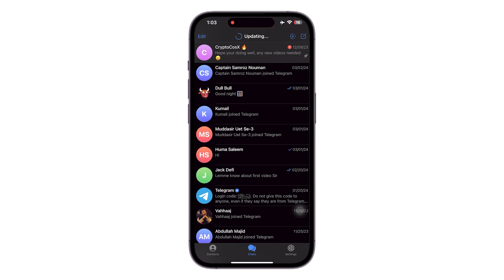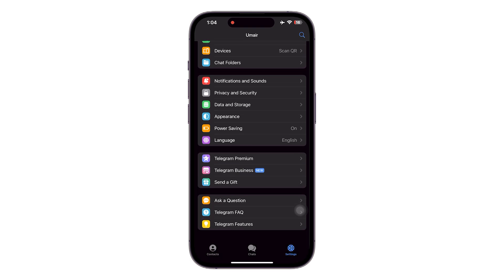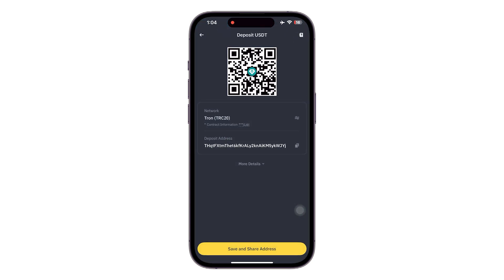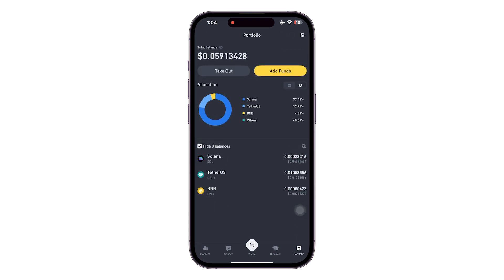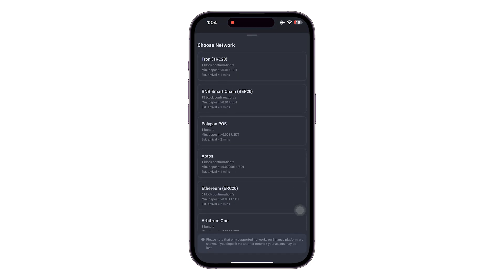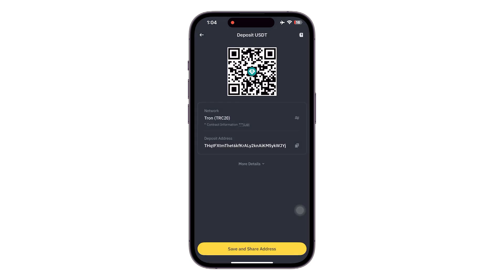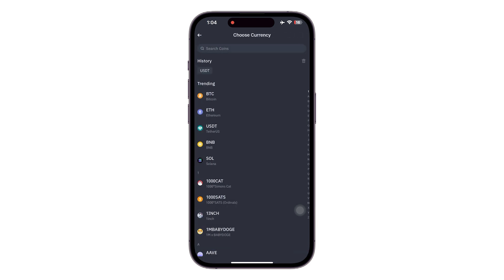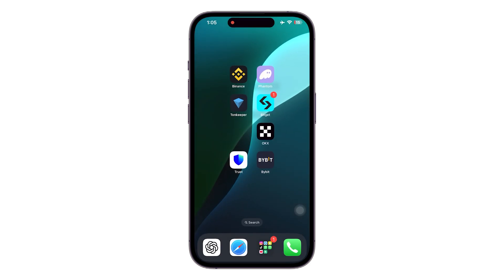How to Send USDT from Telegram Wallet to Binance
In this video, you'll learn how to send USDT from Telegram Wallet to Binance and how to transfer USDT from Telegram Wallet to Binance step-by-step. We also show you how to send USDT from Binance to Telegram Wallet, and how to transfer USDT from Binance to Telegram Wallet easily. Whether you're doing a Telegram Wallet to Binance transfer or need to transfer crypto from Binance to wallet, this guide has you covered. Watch till the end to understand how to transfer USDT from Binance to another wallet, how to send USDT from Telegram to Binance, and how to send USDT from Binance to another wallet using Telegram Wallet.